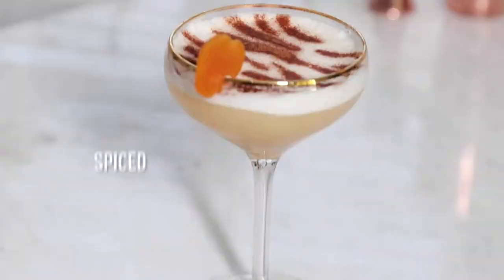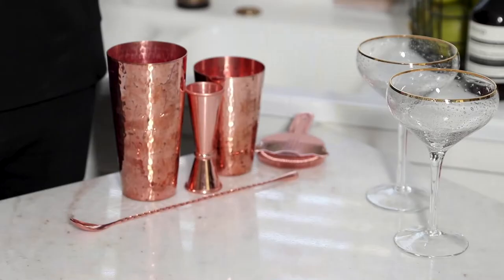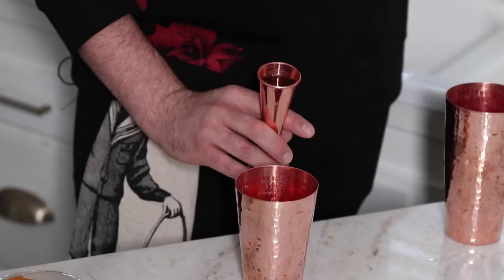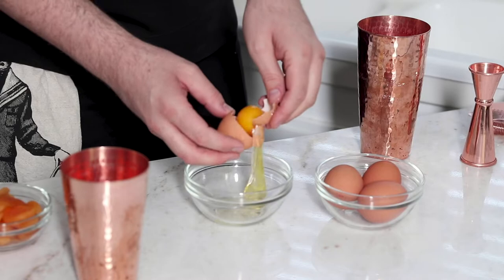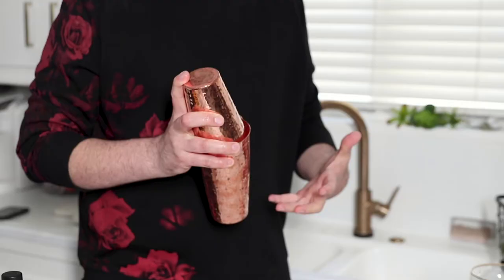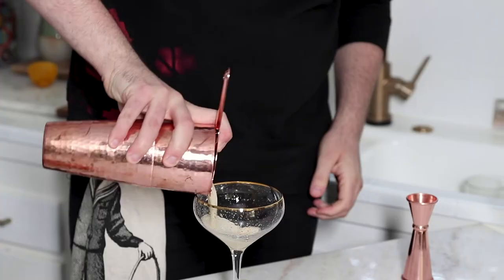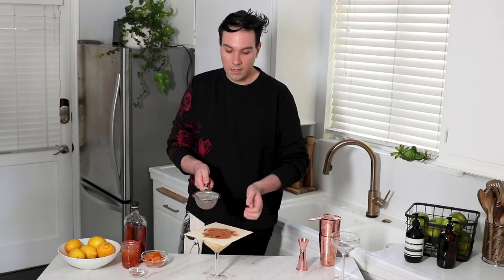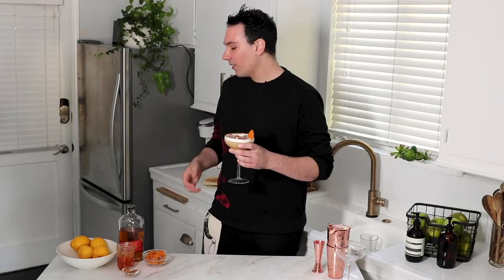Tiger King Cocktail! | How to Make the Spiced *Exotic* Apricot Bourbon Sour | Sip & Stream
Tiger King is the show you need to be watching right now, and mix-master Dan has created the perfect cocktail to pair with the true-crime series: The Spiced *Exotic* Apricot Bourbon Sour - a harmonious marriage of bourbon, foamy egg whites, and apricot preserves, finished with ground cinnamon and dried apricots. It's an excellent cocktail idea for your next binge of Joe Exotic and Company’s fateful feuding.

Are you ready to Sip & Stream? Mixologist and cocktail author Dan Magro is pairing delightful drinks with the most trending content we can’t get enough of. Two ounces of sass, one ounce of wit and a whole lot of pop culture, watch and learn how you can sip, stream and cheers right along with us!

Here’s how to make it:

Spiced *Exotic* Apricot Bourbon Sour
By Dan Magro

Ingredients:
2 ounces Bourbon
1 ounce Fresh Squeezed Lemon Juice
3 heaping bar spoons (or 1 tablespoon) Apricot Preserves
1 Egg White
Ground Cinnamon
Ice
Dried Apricots (optional)

Tools
Cocktail Shaker
Jigger
Mesh Sieve
Tiger Stripe Stencil

In a shaker combine bourbon, lemon juice, apricot preserves and egg white.

Dry shake the cocktail vigorously as long as you can, to fully incorporate the egg white with the other ingredients.

Add ice to the shaker and shake again, vigorously to chill and dilute the cocktail.

Strain into a coupe glass. You should begin to see the cocktail seperate into 2 layers

Take the tiger stripe stencil and place it over the cocktail.

Carefully pour the cinnamon into the mesh sieve and shake evenly over the cocktail. Carefully remove stencil to reveal a tiger stripe pattern on the foam.

Garnish with a dried apricot slice.

Always enjoy responsibly!

NOTES:
Make your own stencil by (carefully) cutting a tiger stripe pattern with a razor in cardstock.

To avoid the egg white or make it vegan, substitute aquafaba, which is the chickpea liquid you find in the can. Use about 2 tablespoons for the one egg in this cocktail.